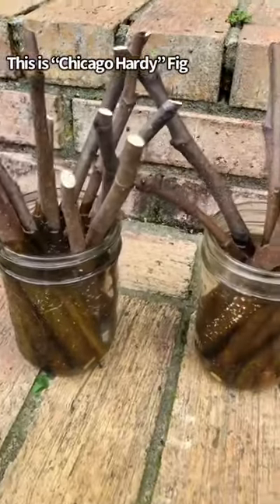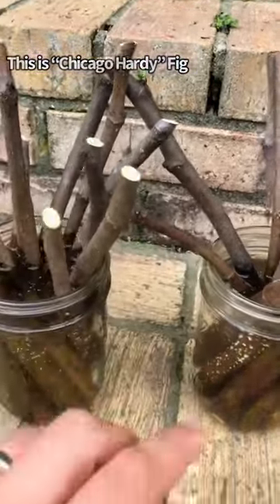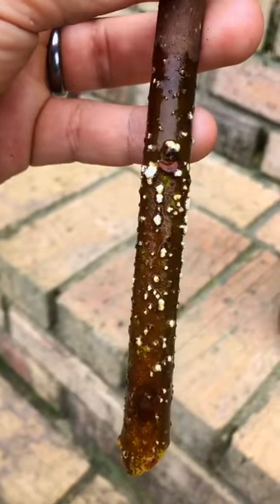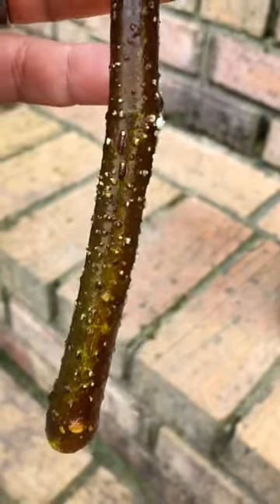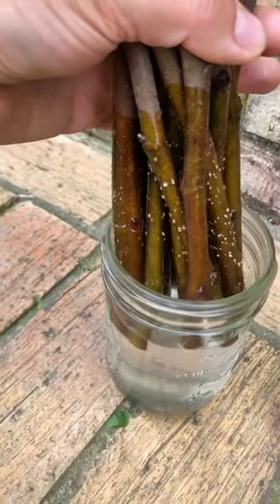Update on my fig cuttings 2 weeks later 😍